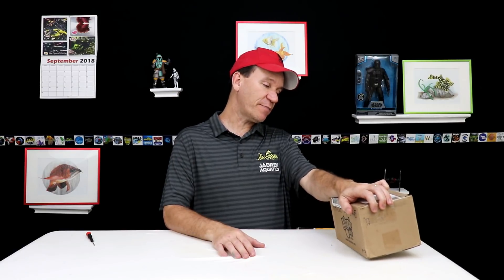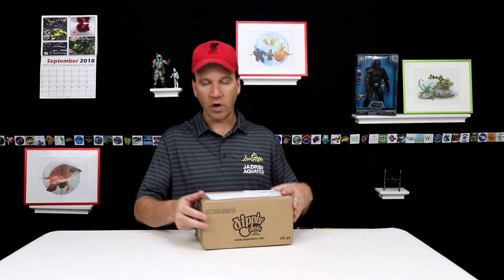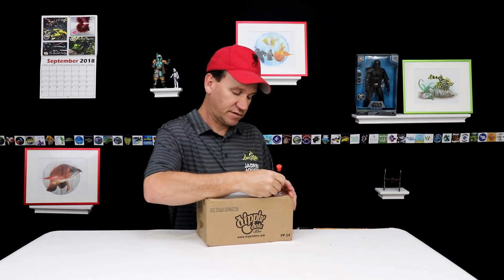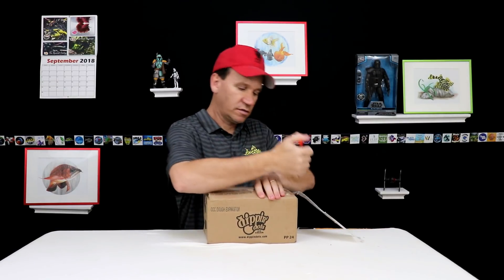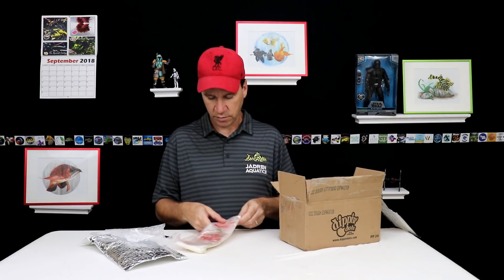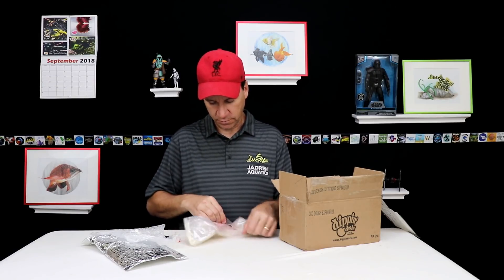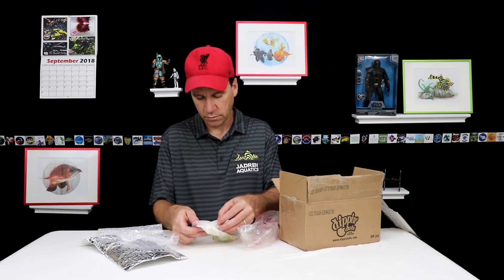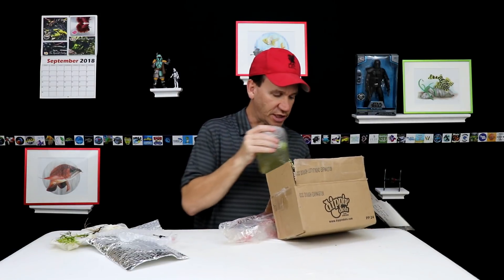Trading Plant for Channel Stickers: Koi Betta Finaddicts - Water Lettuce & Water Sprite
Just got in some water lettuce for Koi Betta Finaddicts for trade for channel stickers!

Wanna Help Me Out and Get Free Stuff!!

Camera
Canon SL2

Mic
Rhode VideoMic Go

Lighting System

Editing Software
Filmora